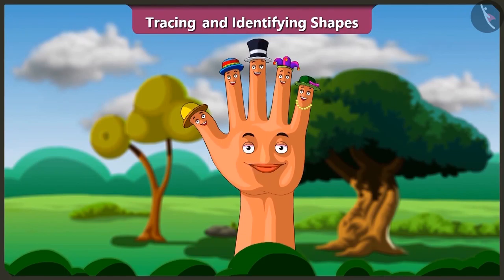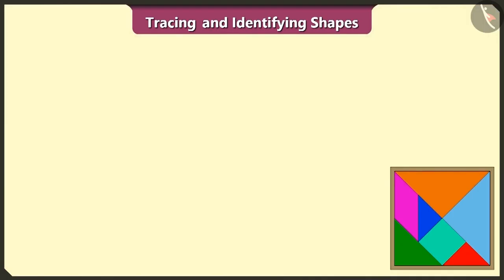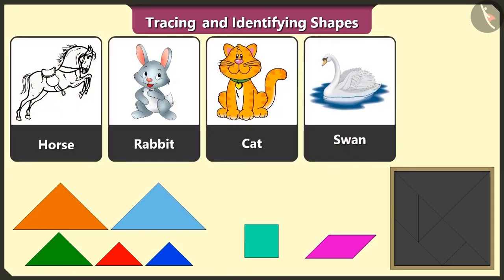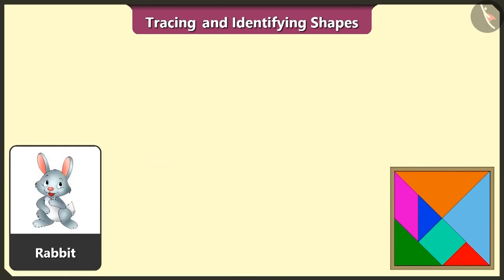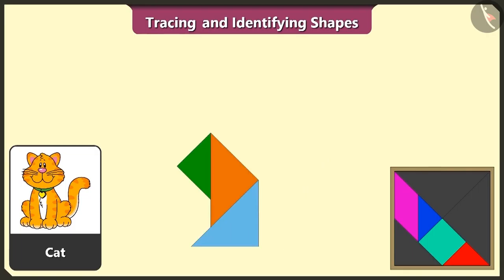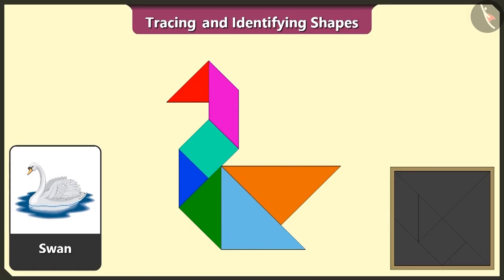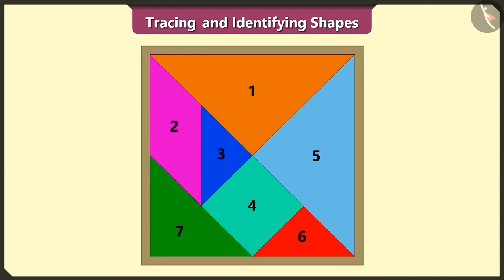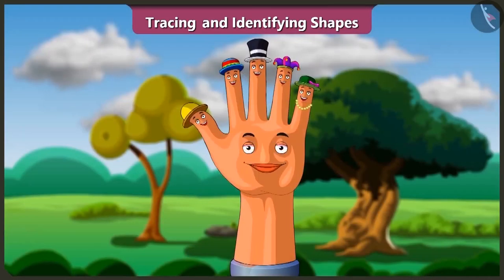Tracing objects and identifying their shapes | Part 3/3 | English | Class 2